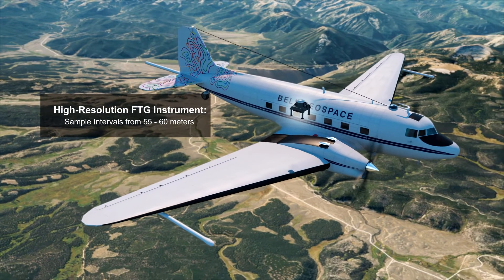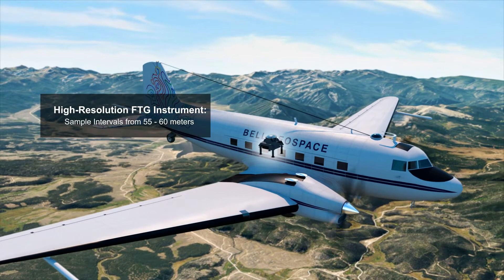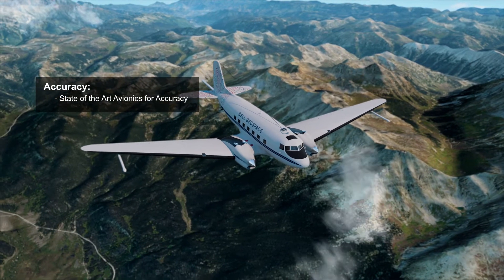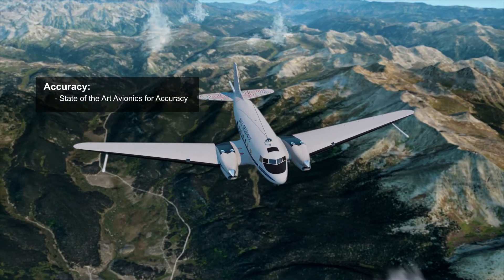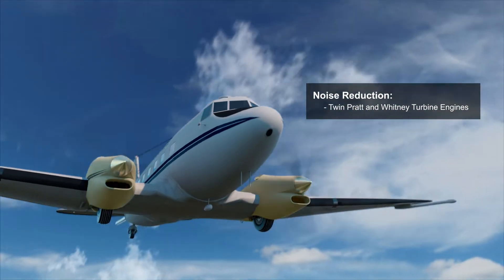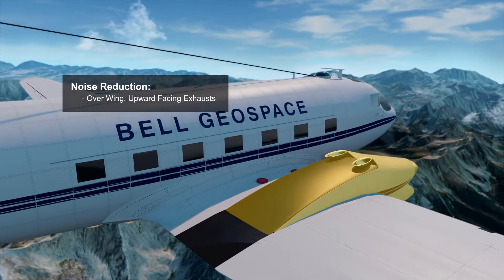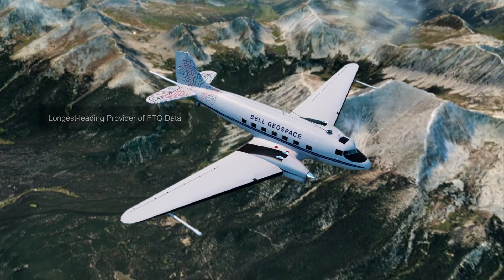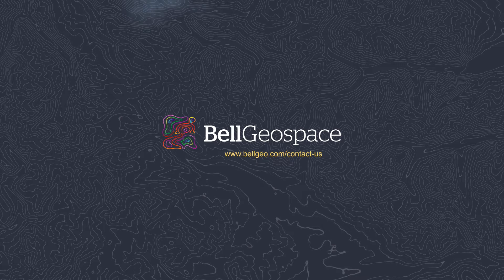Bell Geospace FTG and Magnetic Data Acquisition on the Basler BT-67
Today, reliable exploration data is crucial for making the right decisions.
That is why Bell GeoSpace equipped full tensor gravity gradiometry and magnetic survey technology on the Basler BT-67 for optimal airborne data acquisition in energy and mineral exploration.

BellGeo’s BT-67 is a prime example of why the company has been a leading data acquisition since 1994. Whether it be oil, gas, or minerals, Bell Geo is determined to help solve your next big geological problem.